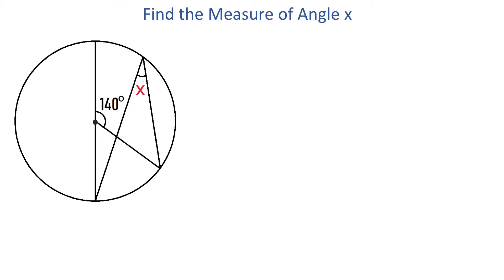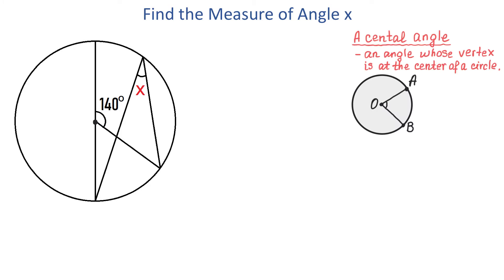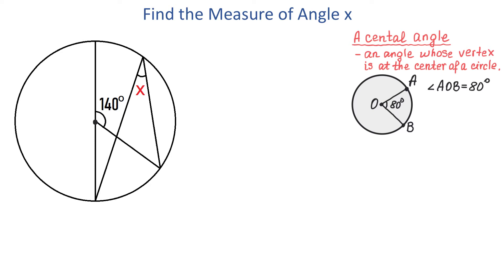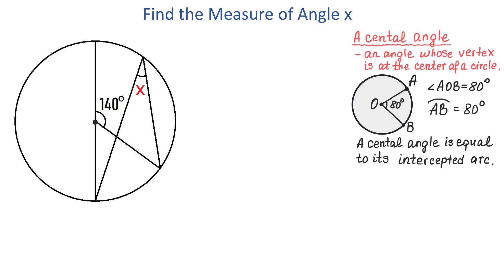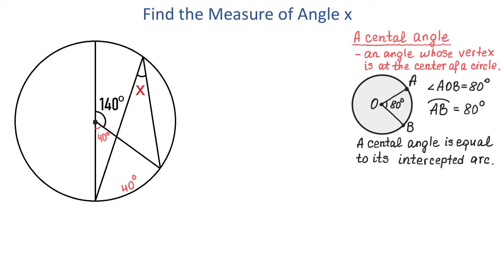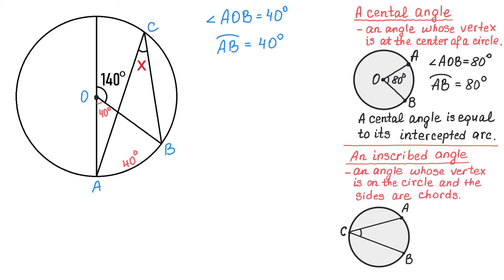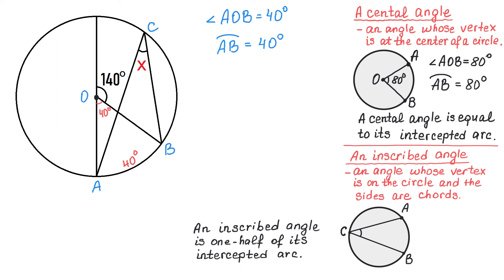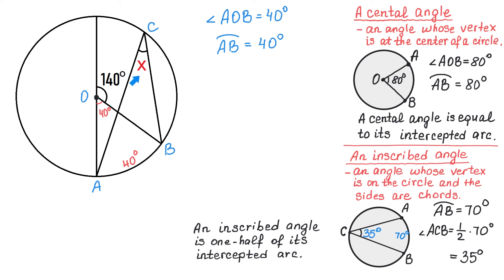Find the Measure of Angle x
In a circle we are given the measure of a central angle of 140 degrees, and we find the measure of the inscribed angle x.